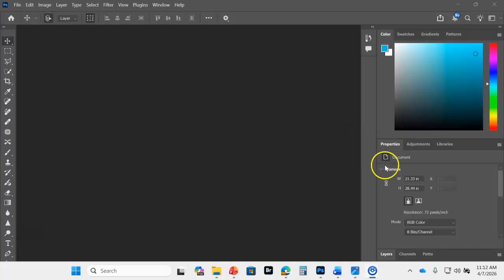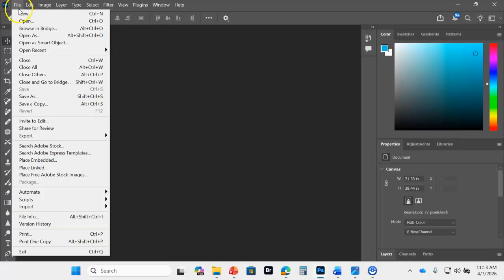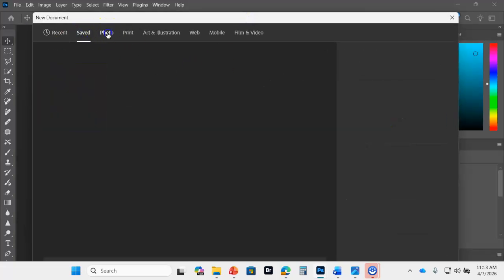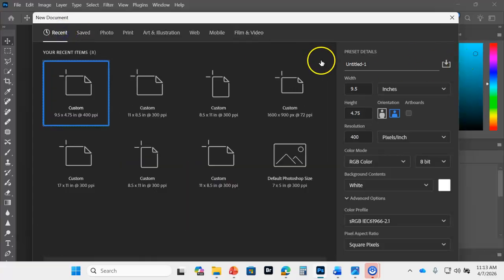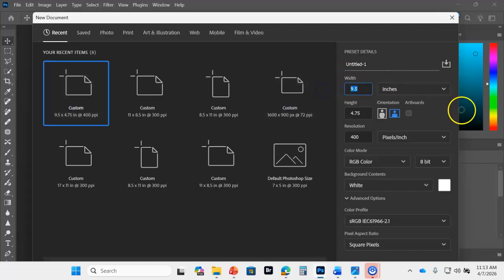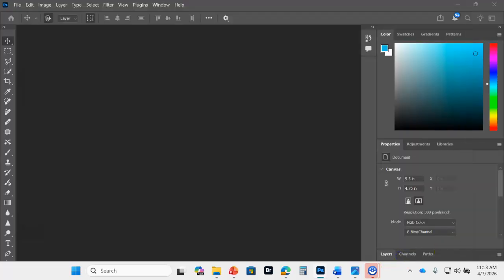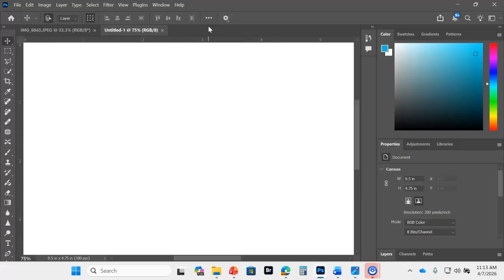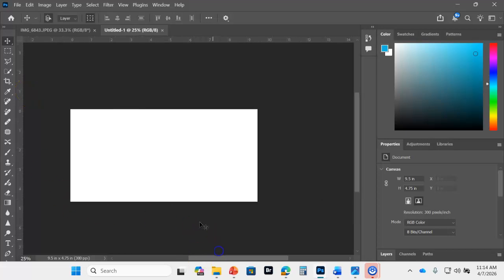Creating a new file in Photoshop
I am Ms. Athos and our class is creating a new file. Here are the steps to creating a new custom size file in Photoshop. This is a basic video on creating a new file.